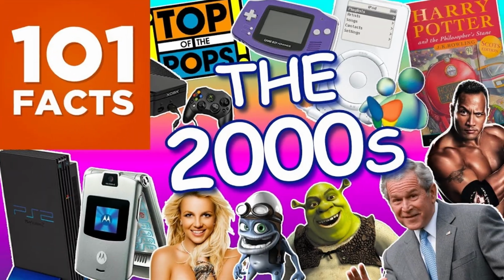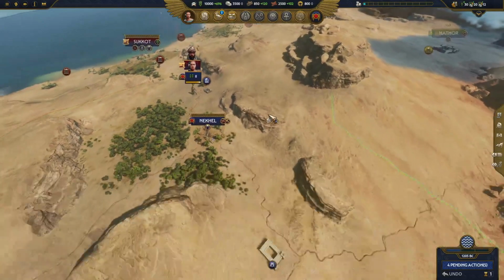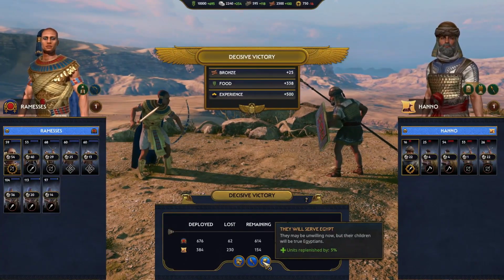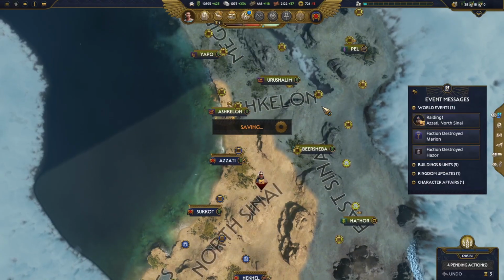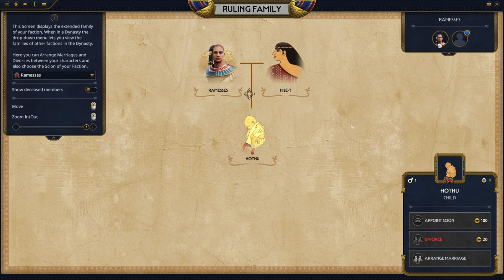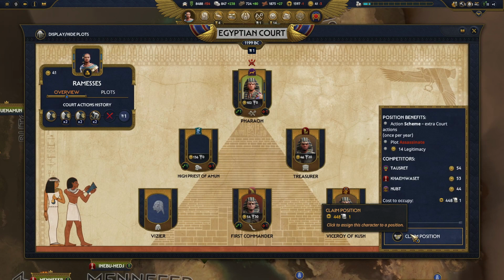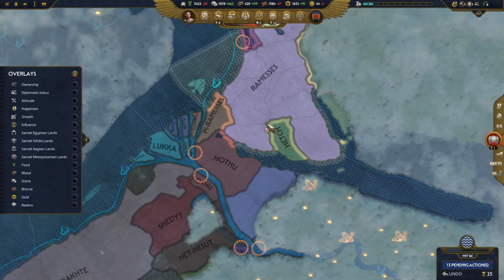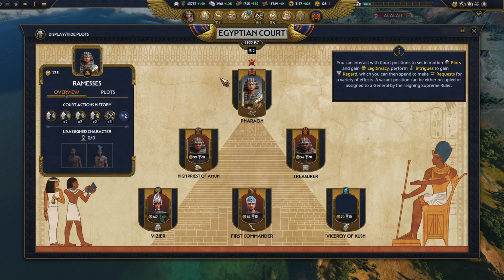Quick Run! Total War Pharaoh: Dynasties. Analysis, Gameplay, Review!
Hey, Schmumps! Today, I (Blanch) will be taking you on a Quick Run of Total War Pharaoh: Dynasties! A Quick Run is a combo-video that analyzes where the game comes from, includes gameplay segments, and a closing review.  Total War is a favorite series of mine, and with the recent release of the Massive Dynasties update, it seems like a great time to take it head-on.

Sources
Noclip - Video Game Documentaries